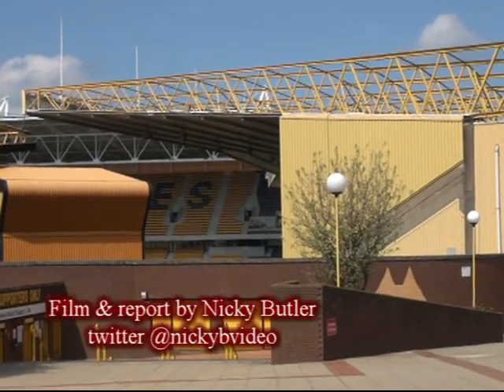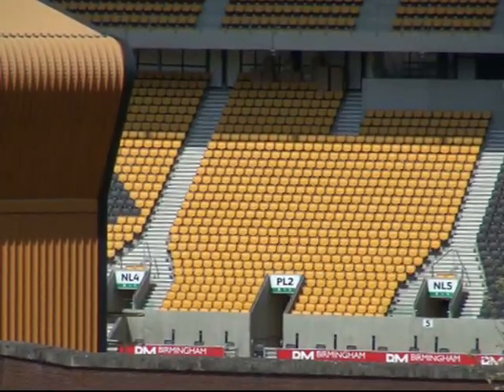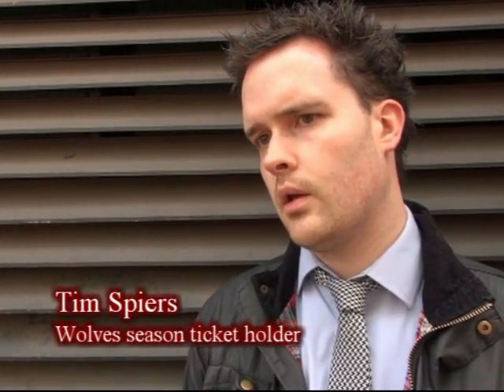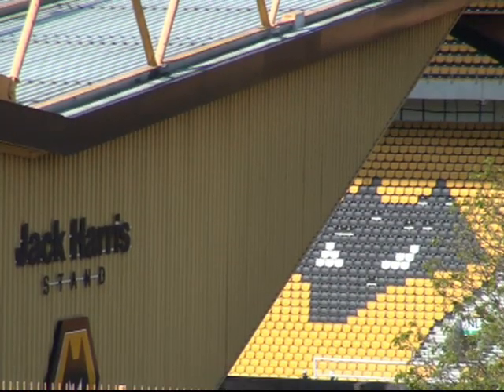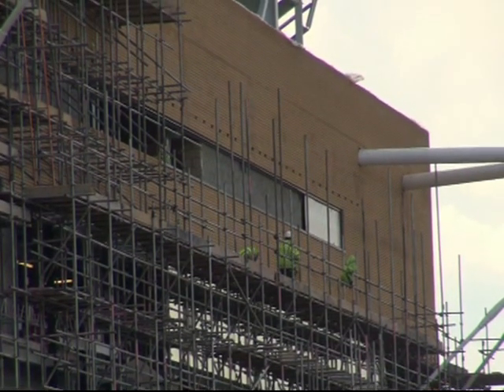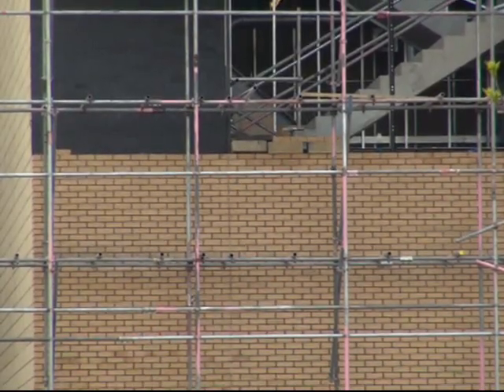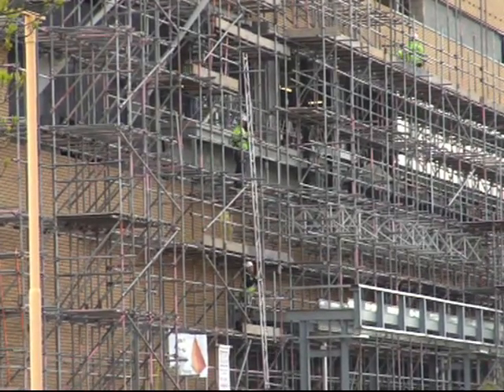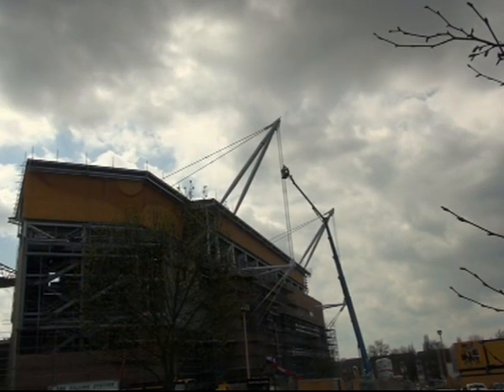New Molineux seats causing pain in the backside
Fans who forked out to watch Wolves' devastating defeat against Manchester City in the new £18 million Stan Cullis stand today revealed they had to suffer another pain in the backside - as the new seats started to crack and break beneath them.